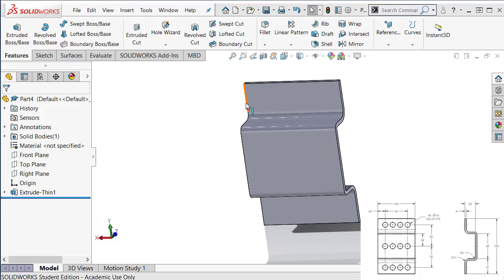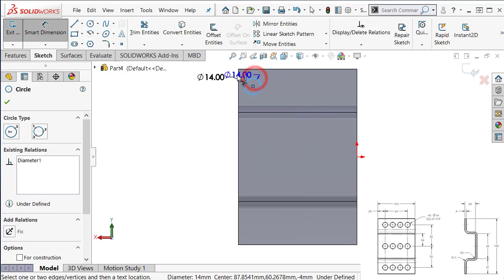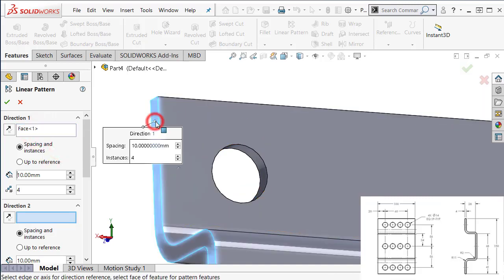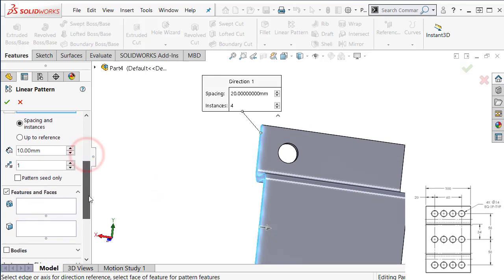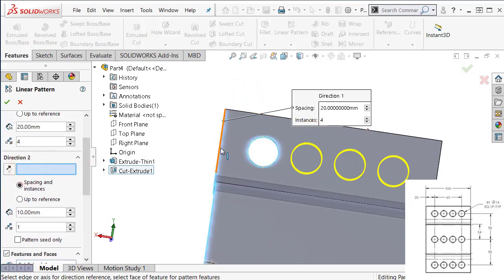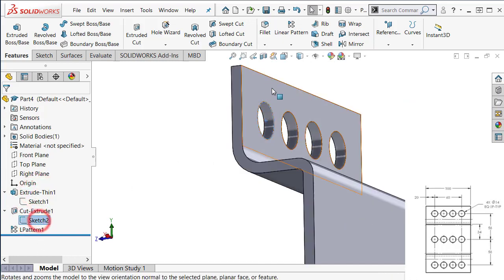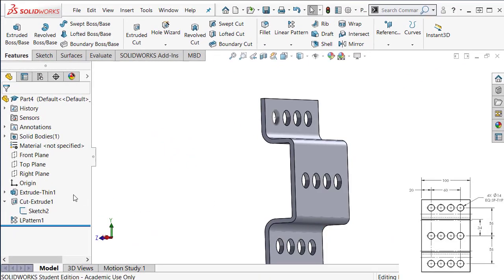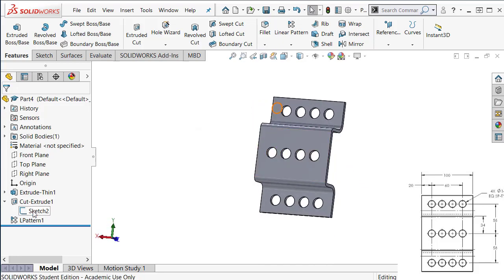An example for a SolidWorks Linear Pattern - A Bracket with a pattern of holes